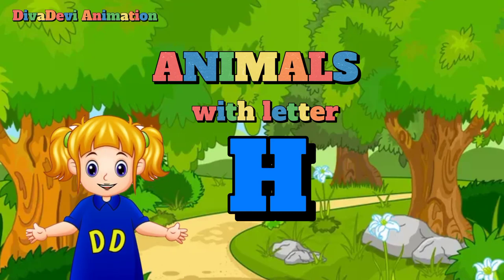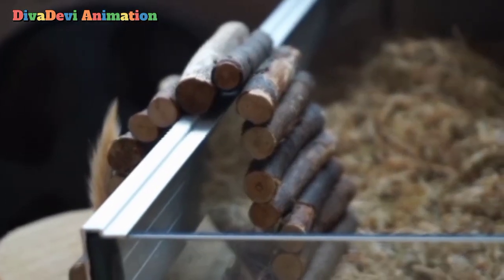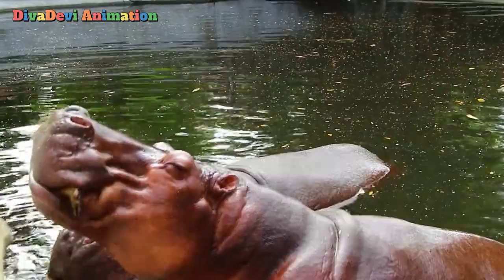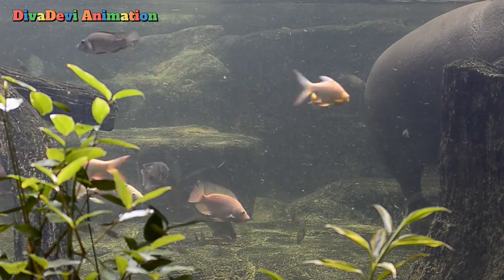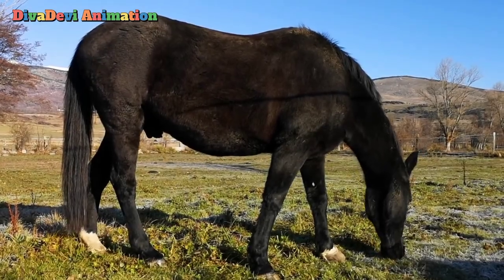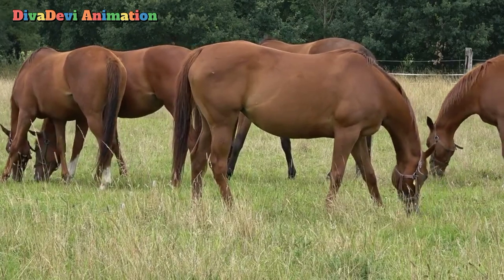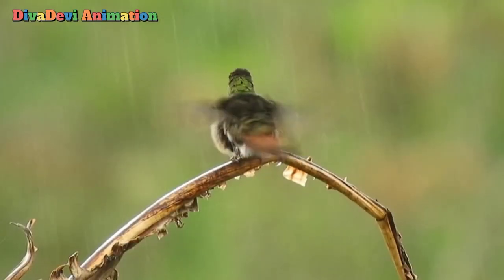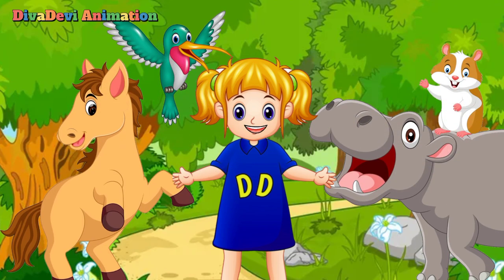LETTER "H" ANIMALS - DivaDevi Animation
Let's learn animals that start with the letter H with fun!!!